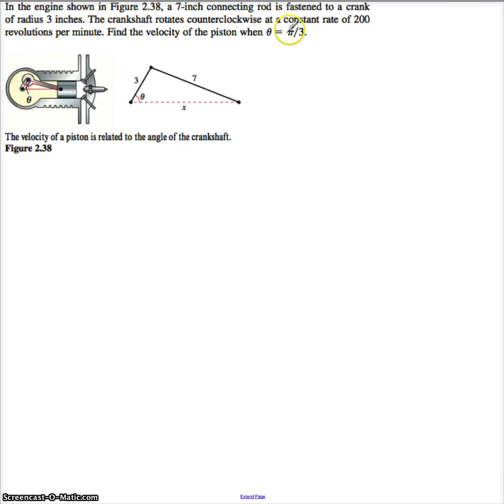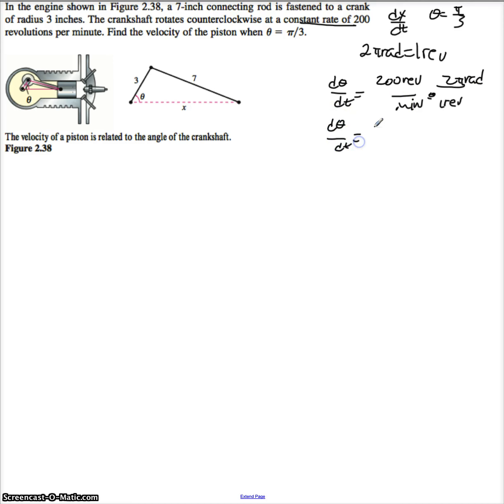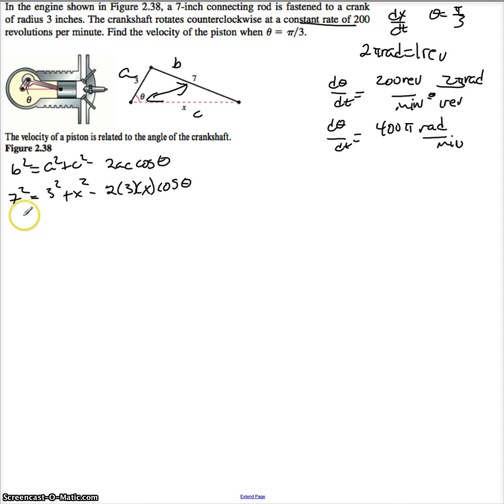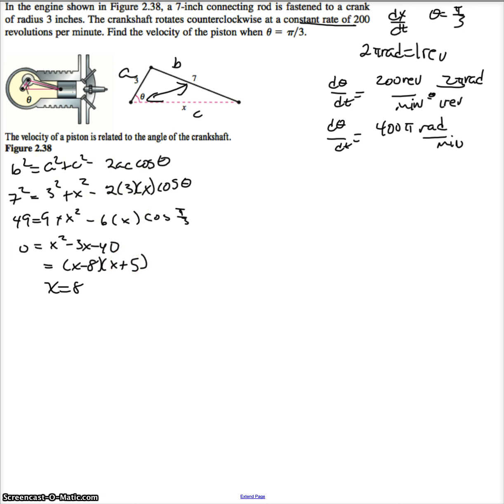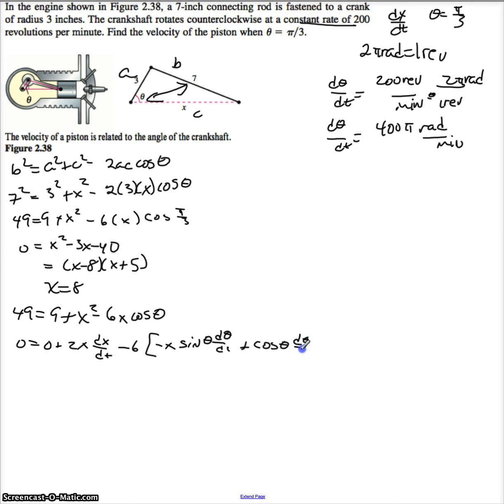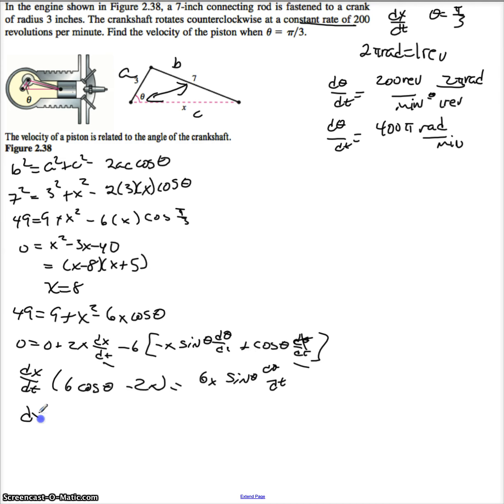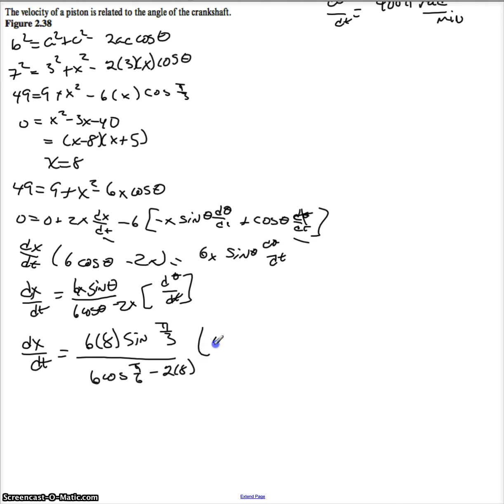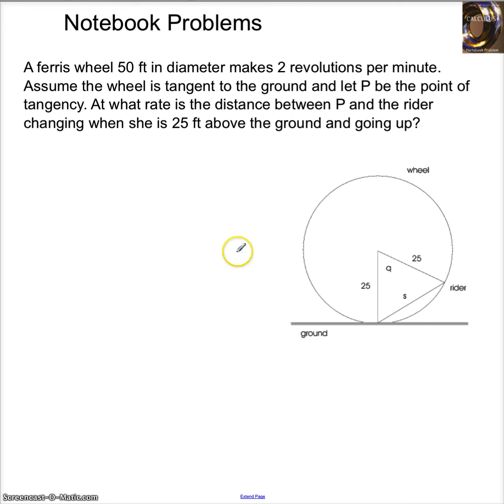2 6 5 Related Rates Law of Cosines